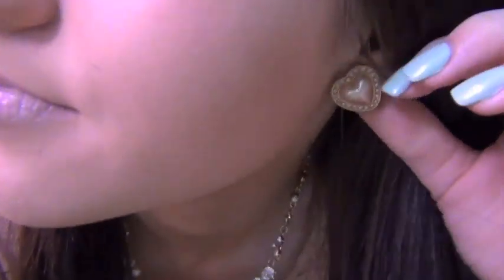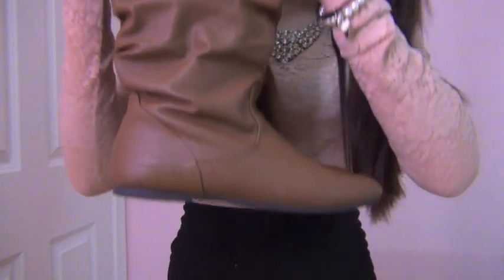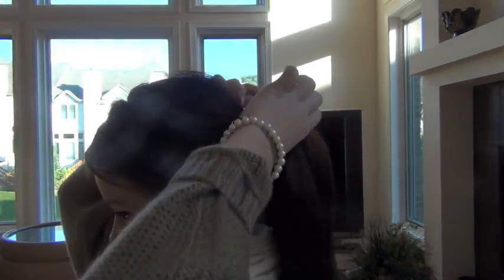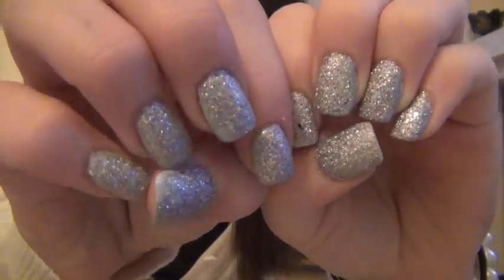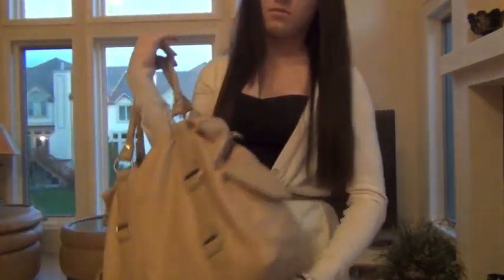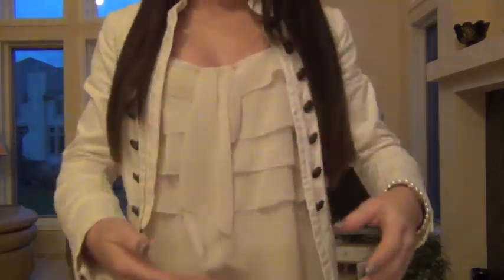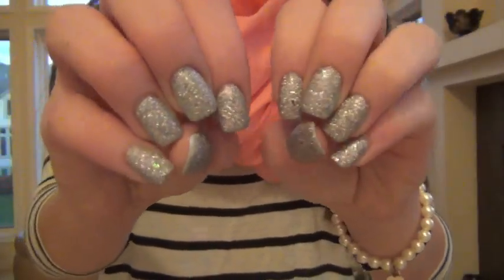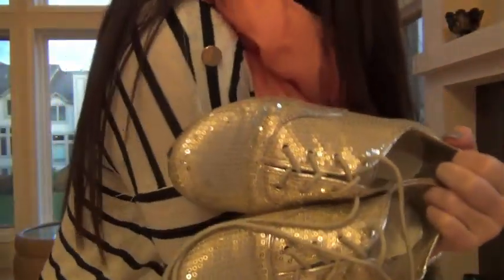Outfits of the Week: 10/31/11-11/4/11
willupdatelater.